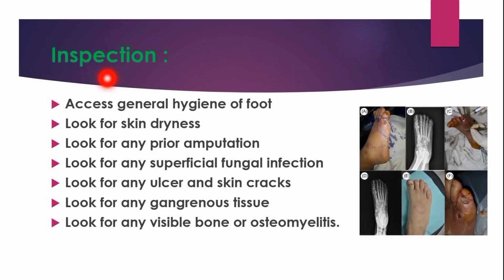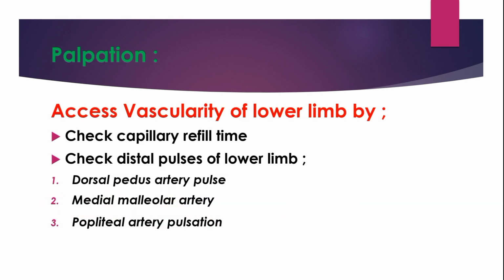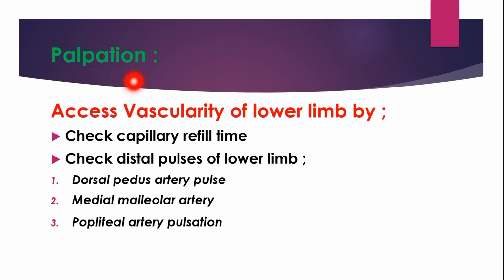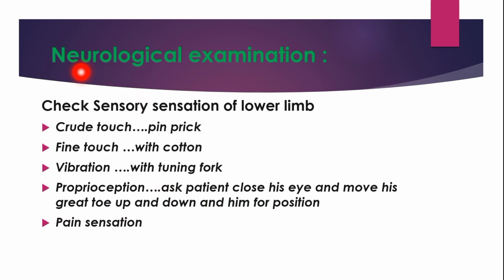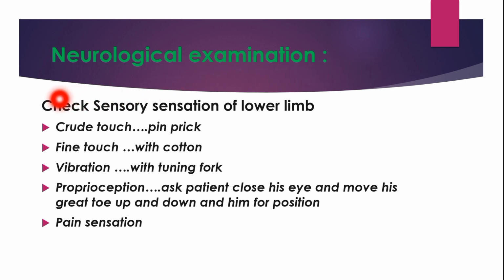EXAMINATION OF DIABETIC FOOT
About Video :

This video explore Examination of Diabetic Foot examination and steps involve in diabetic foot examination ;
Inspection of lower limb
Palpation of lower limb i.e Assess vascular supply of lower limb
Neurological examination of lower limb.
Whether you are medical student, nursing student or any other health care professionals this video provide comprehensive introduction to the diabetic foot examination.
By the end of this video you will have crystal clear concepts about diabetic foot examination.